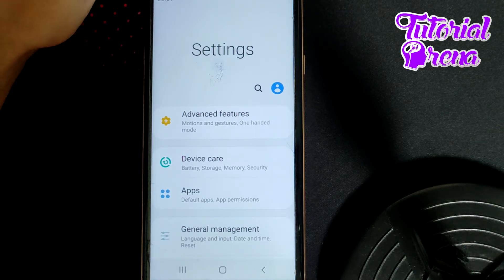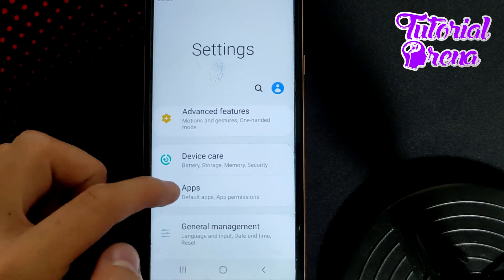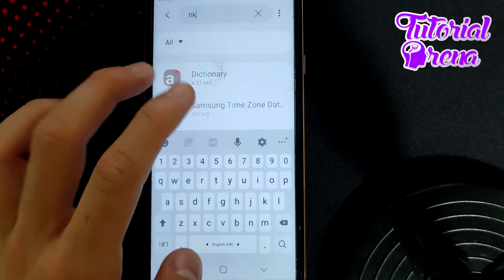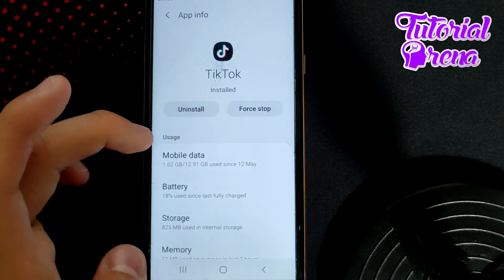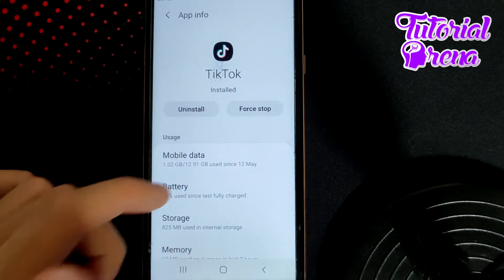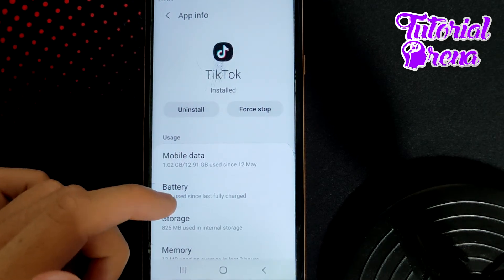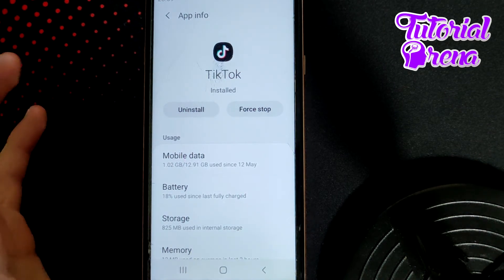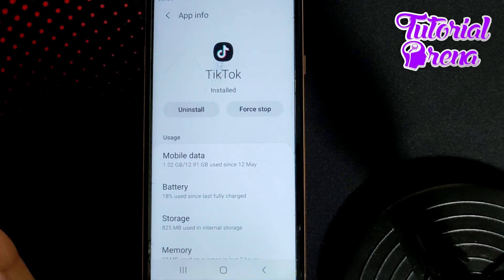TikTok Effects Not Working Android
Hey Everyone, Welcome to Tutorial Arena! In this video, I'm going to Show you tiktok effects not working android.